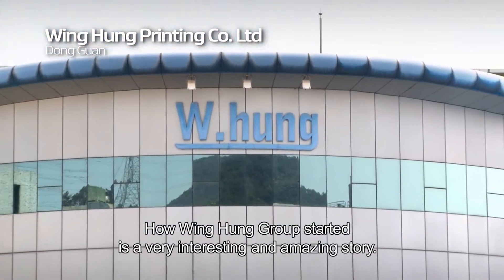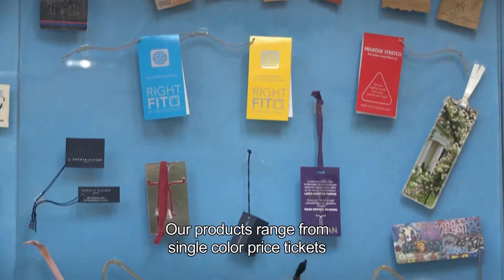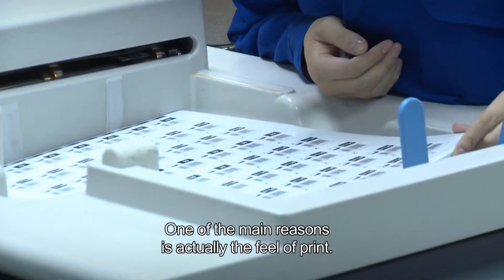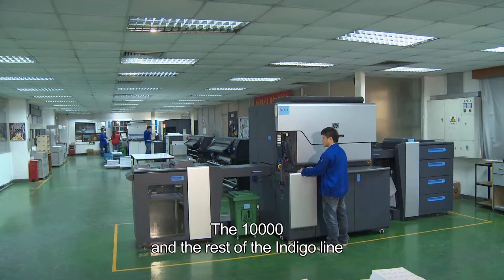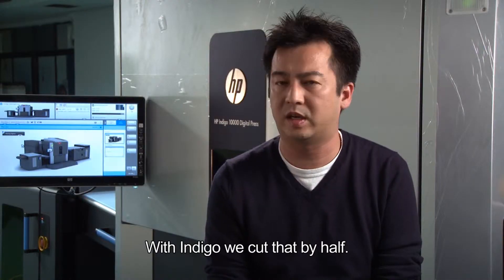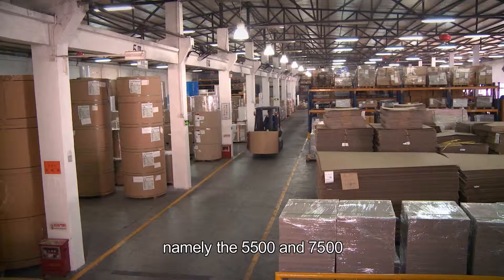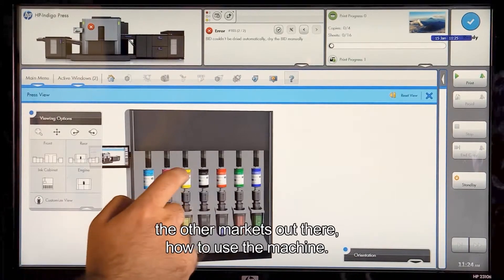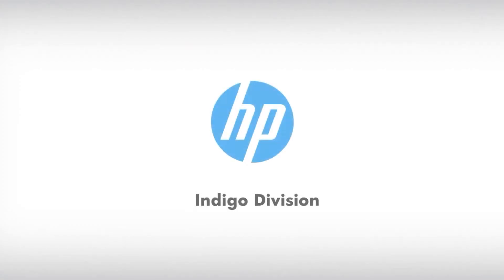08 HP Indigo 10000 Beta Wing Hung Eng Eng 2905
General Commercial Printing